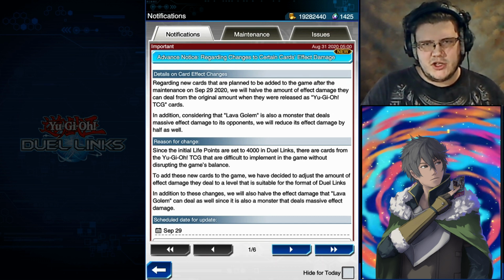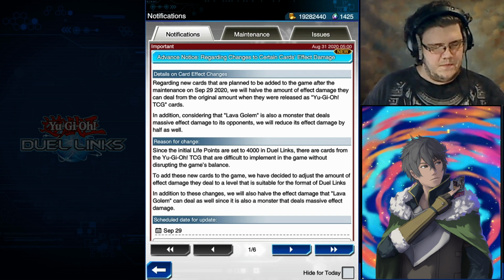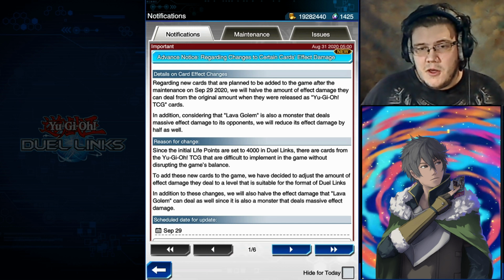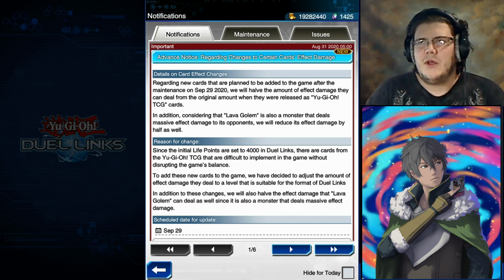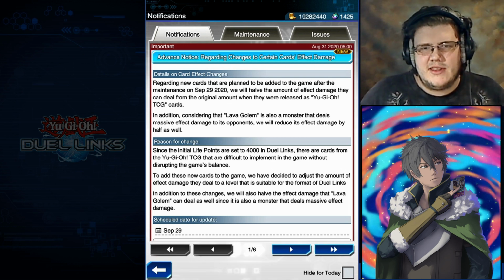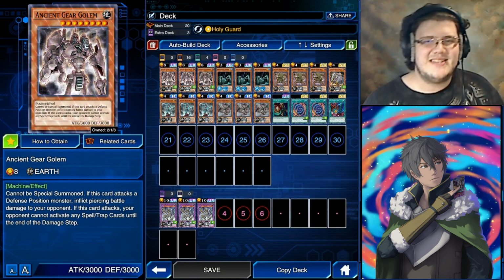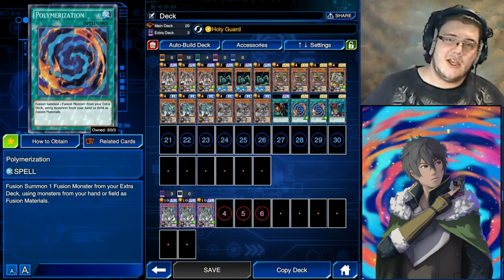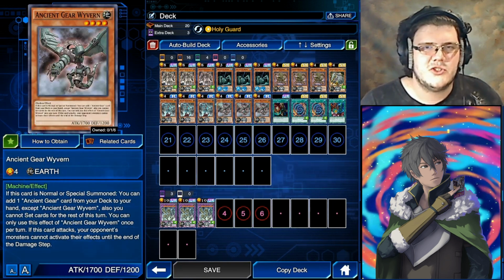Busted Skills Bring in More Players, Burn Changes, Auto Duel, XYZ [Yu-Gi-Oh! Duel Links] Discussion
I talk about burn changes mention XYZ, and Discuss Skills.
[Yu-Gi-Oh! Duel Links]
-Note-Dsod was improvement on skills for kaiba and little bit for mokuba, to state since i said skills were on downward trend. though i'm asking for many many more impact skills Think bandit keith, og Joey, Pegasus, ishizu, paradox bros.

300 Subs History of the Banlist Part 2 (Sep 1st or 2nd)
Opening Song and Ending Song-